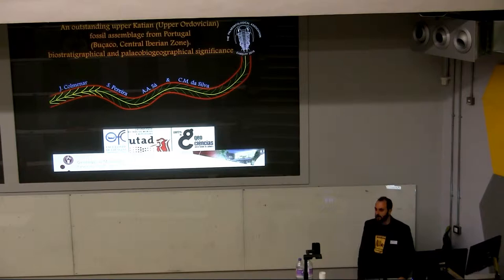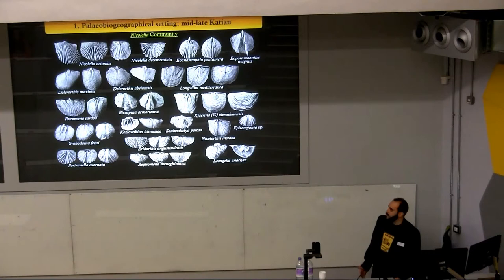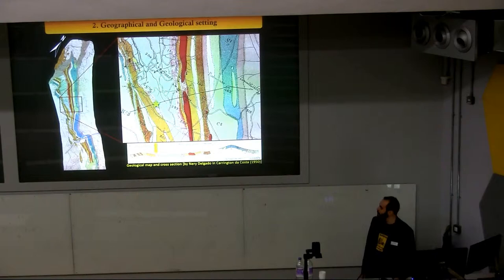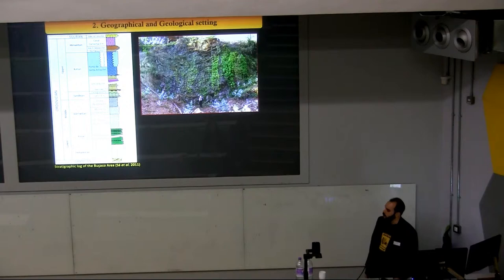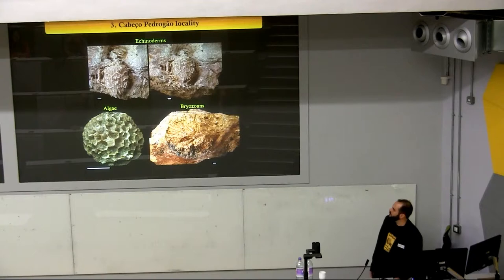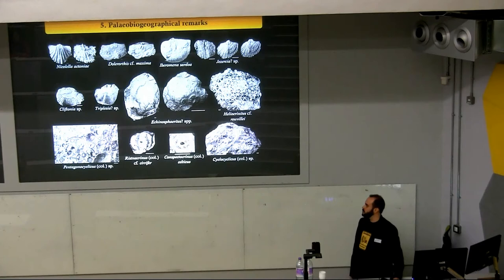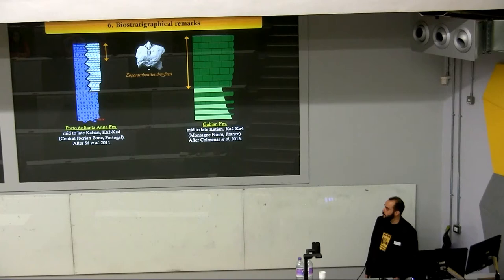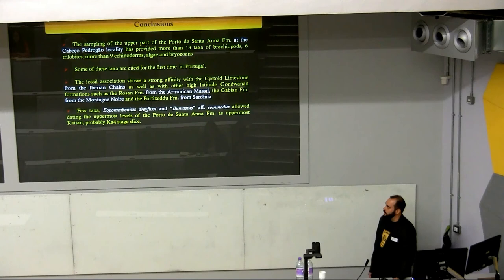An outstanding upper Katian (Upper Ordovician) fossil assemblage from Portugal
By Jorge Colmenar, Sofia Pereira, Artur A. Sá and Carlos M. da Silva